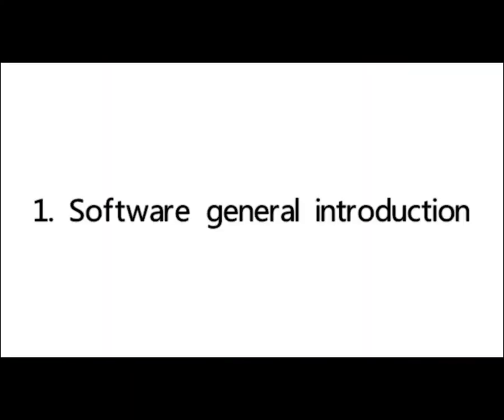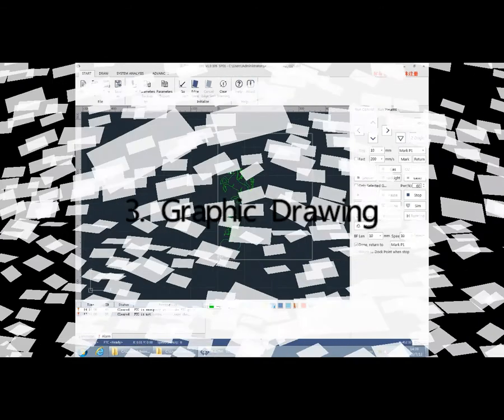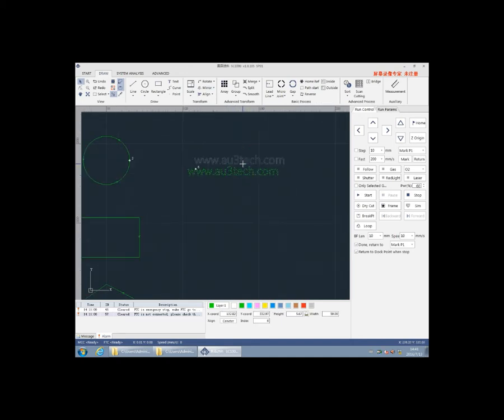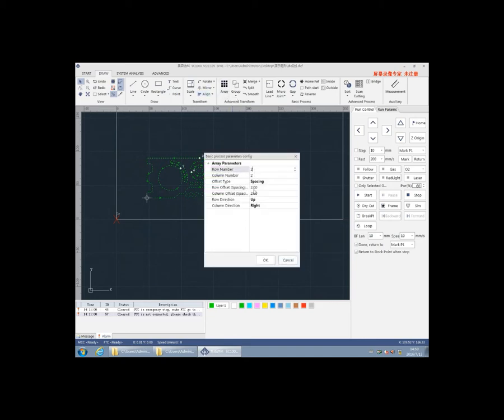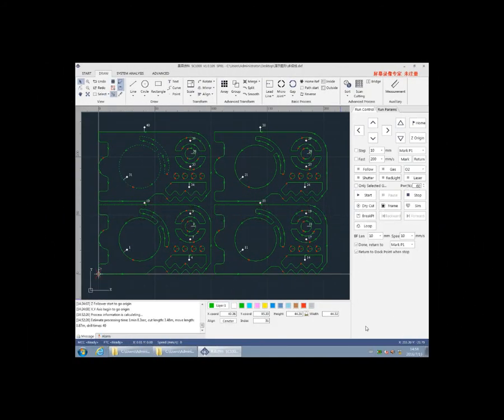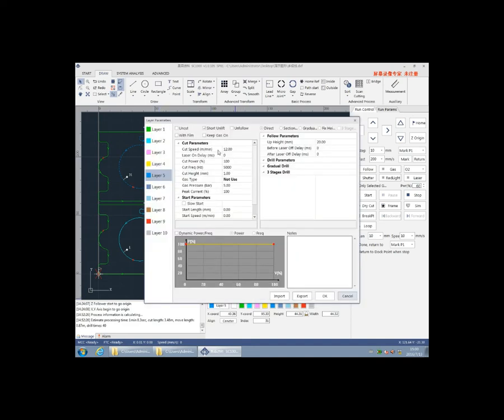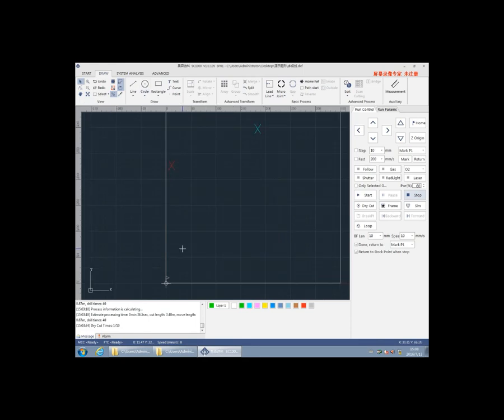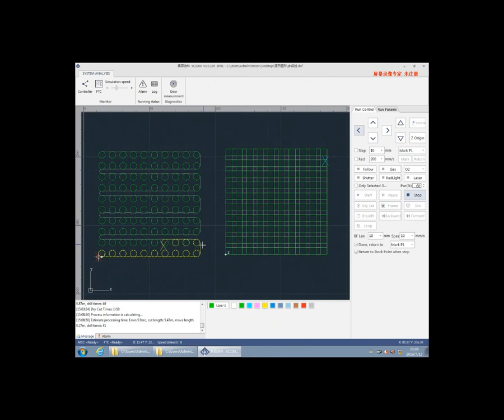AU3TECH SC1000 TEACHING VIDEO HD